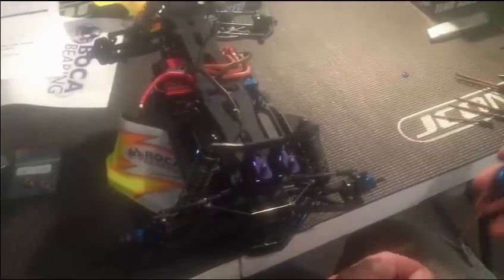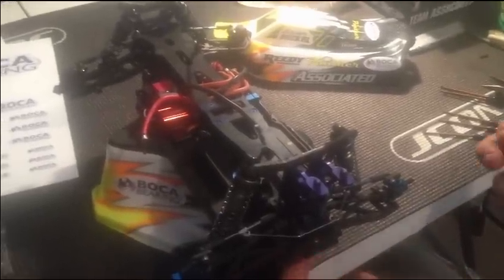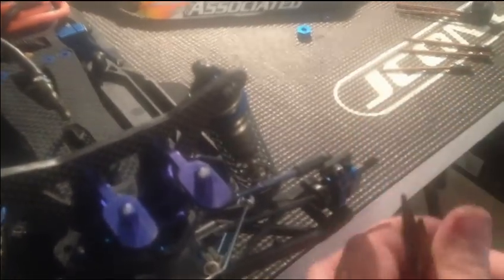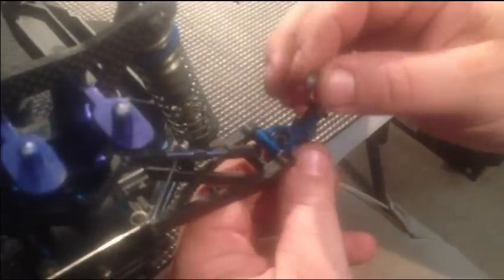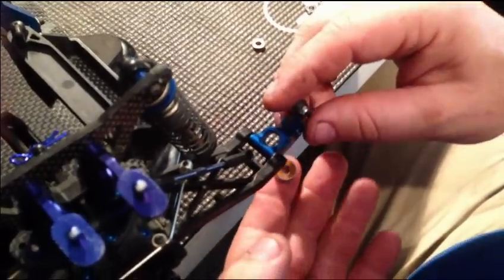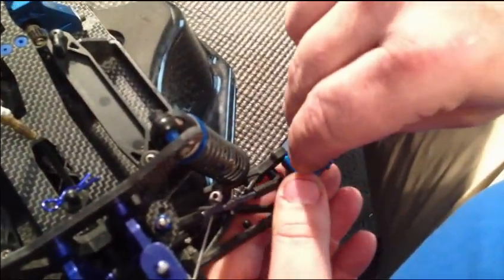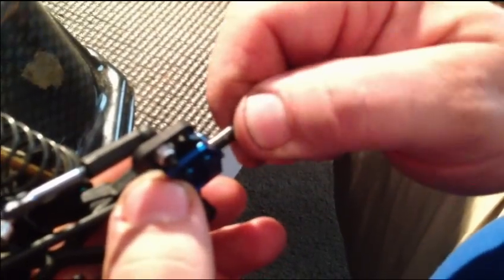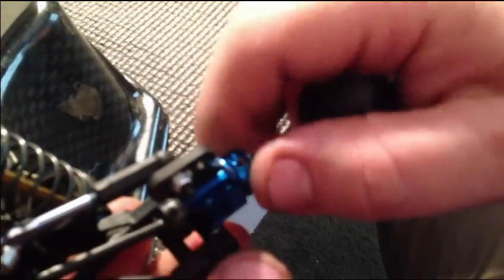Boca Bearing Instalation video on B44.2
How to Install Boca Bearings on the rear hubs of your B44.2